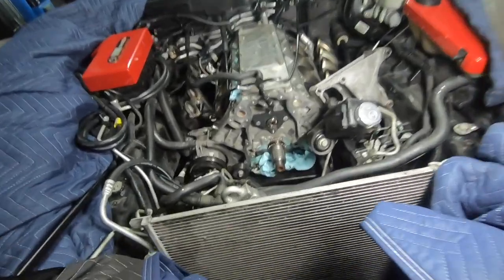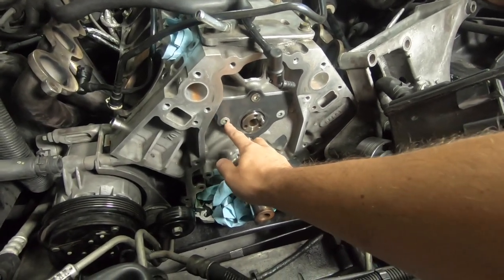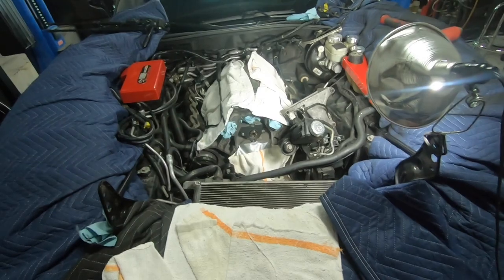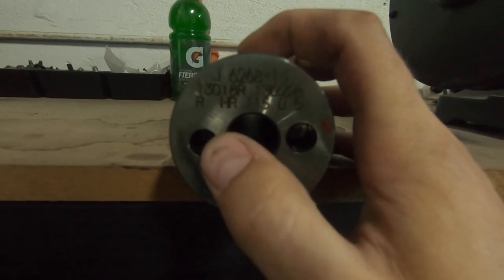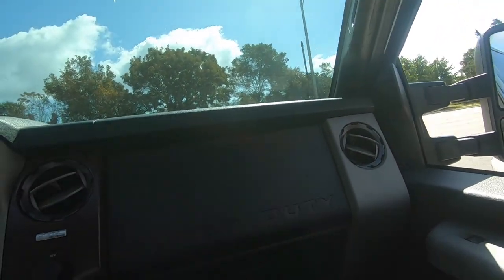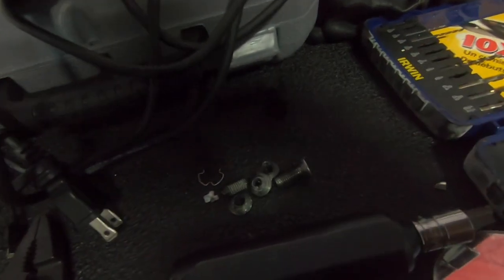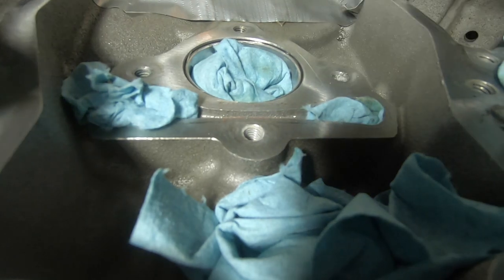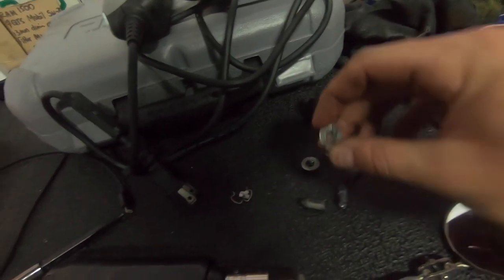Seized bolts in an LS Cam Plate! (How to remove)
LS7 teardown on a C6Z06. Cam plate bolts seized from previous builder. Here is how to remove them.